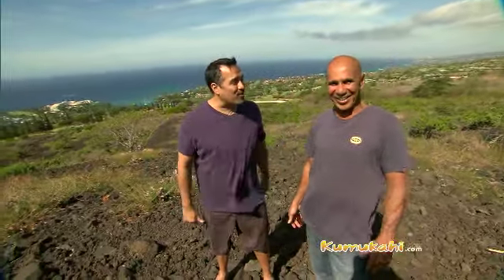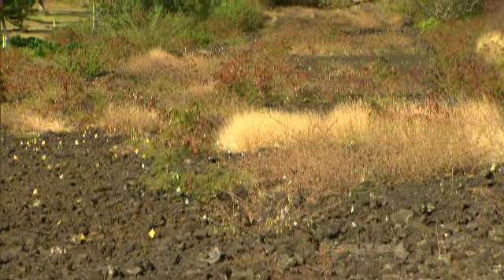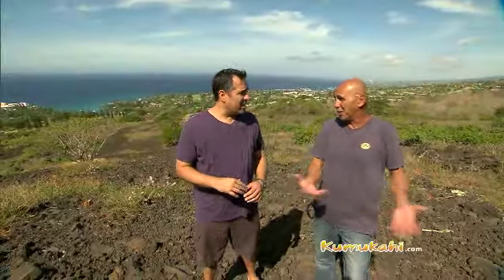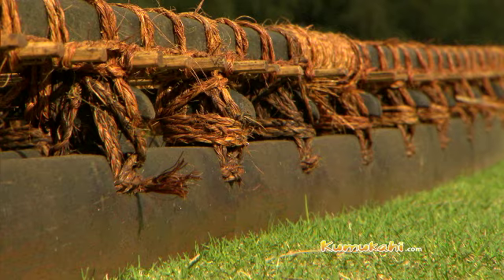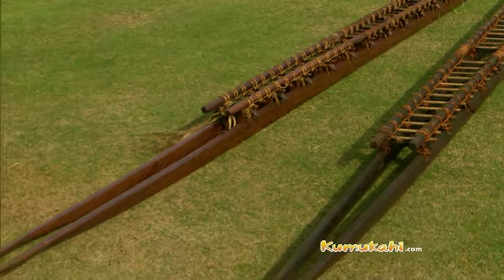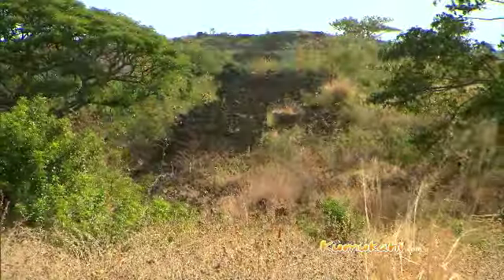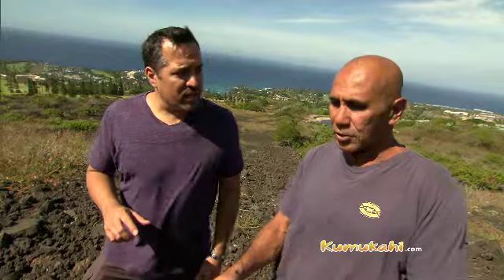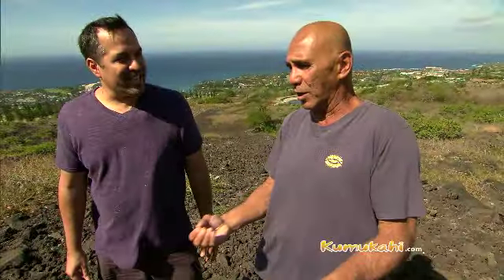Heʻe Hōlua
Ever heard of sleigh riding . . . in Hawaiʻi? Come to Keauhou to learn more.